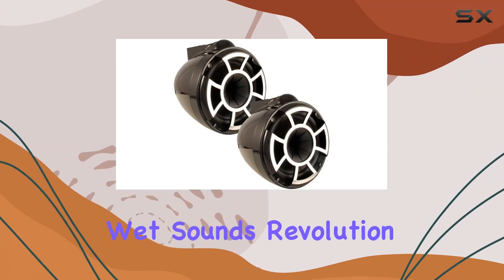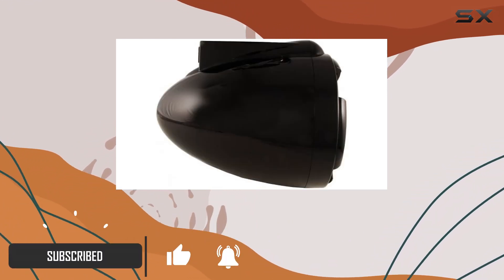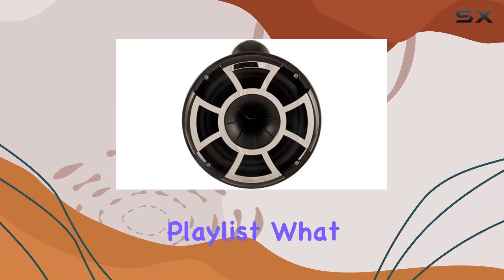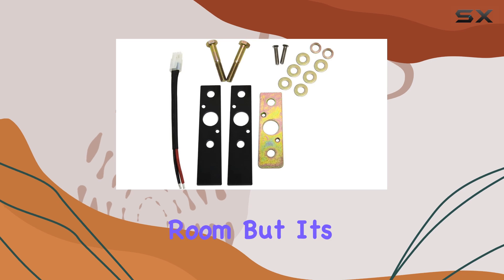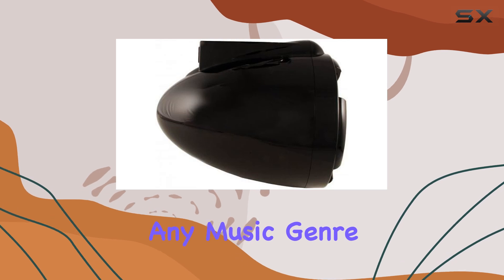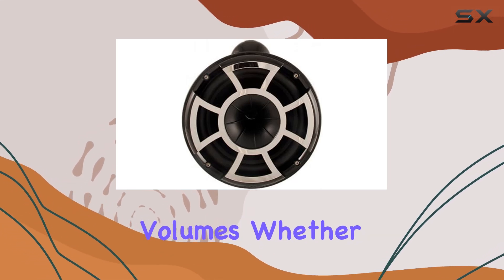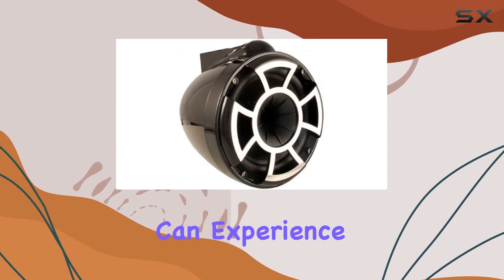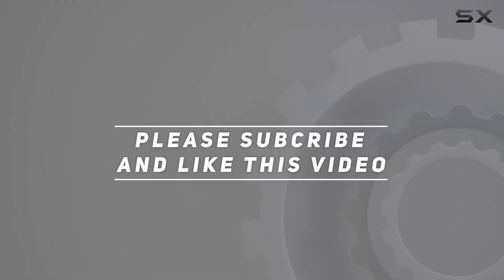Wet Sounds Revolution Series 8-inch EFG HLCD Tower Speakers - Unleash the Power of Sound!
0:00 Intro
0:06 Review

Things that we mentioned in this video:
Wet Sounds Revolution Series : B00DNK0WAC